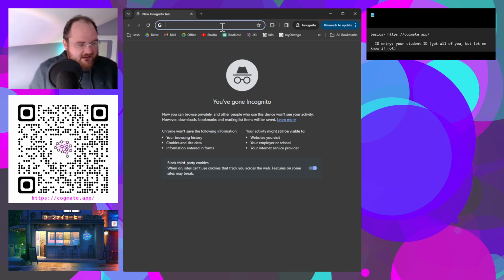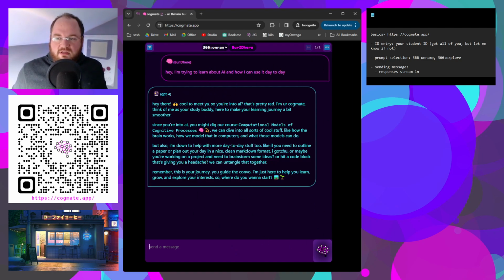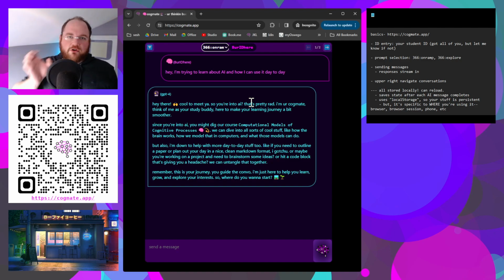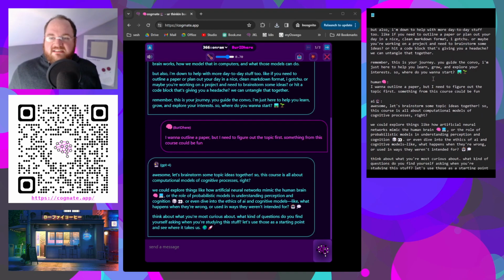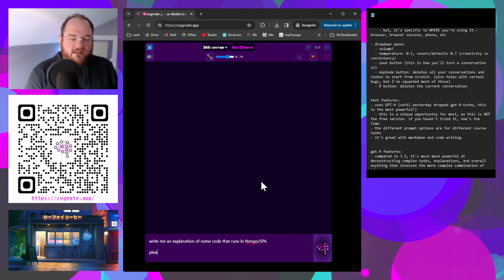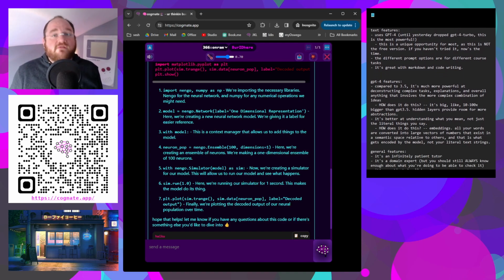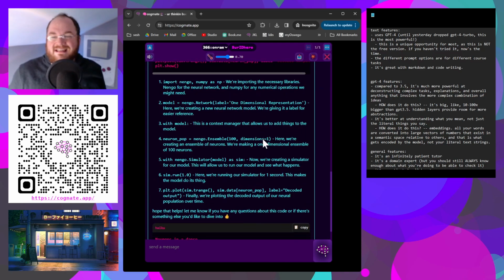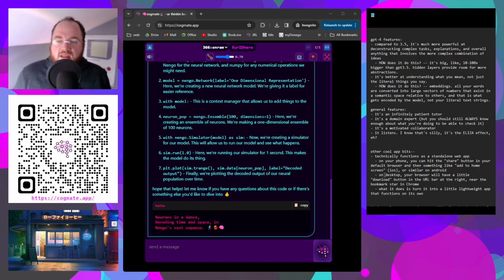COG 366 - 🧠cogmate🔮 explainer